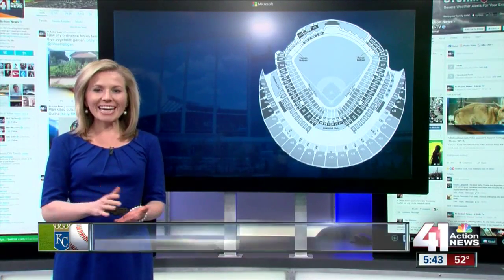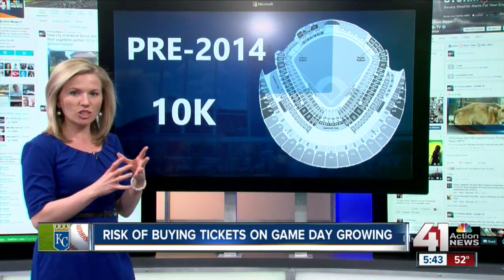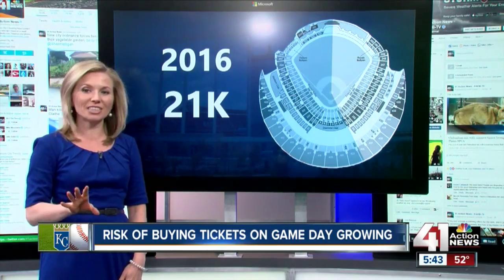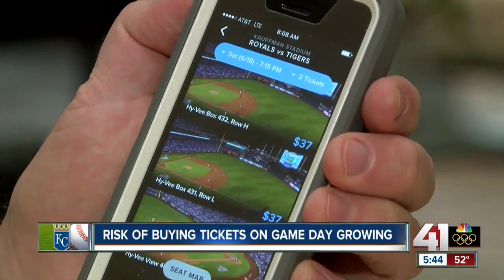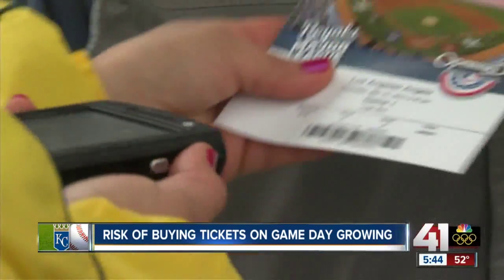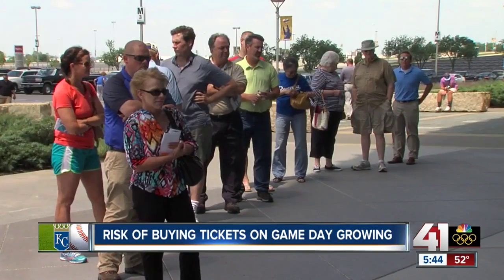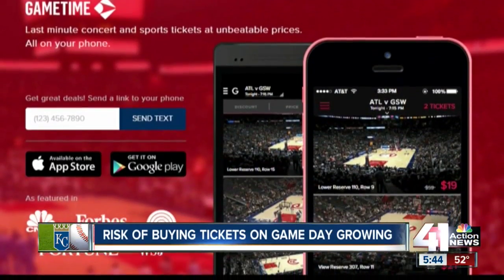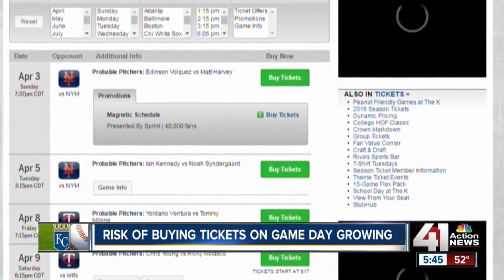Risk vs. reward of waiting to score Royals tickets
More than half the seats in the stadium are now gone for most games between season ticket holders and group sales. But a last-minute app wants to help.

41 Action News, KSHB, brings you the latest news, weather and investigative reports from both sides of the state line.

We are Kansas City's Breaking News leader, bringing you the area's most accurate forecast and the latest sports coverage from KC's best team.